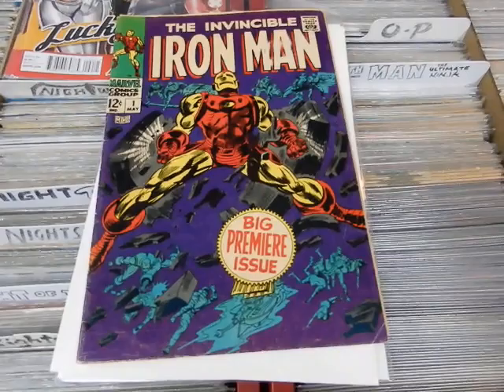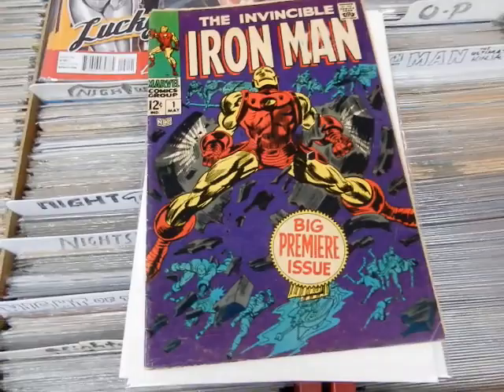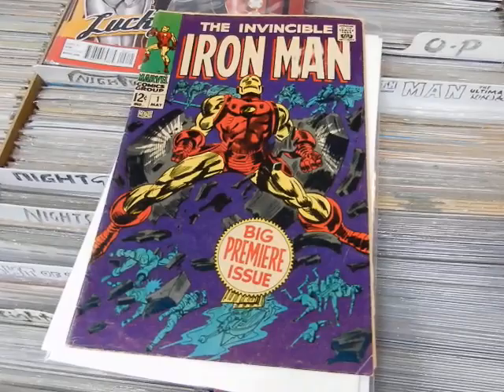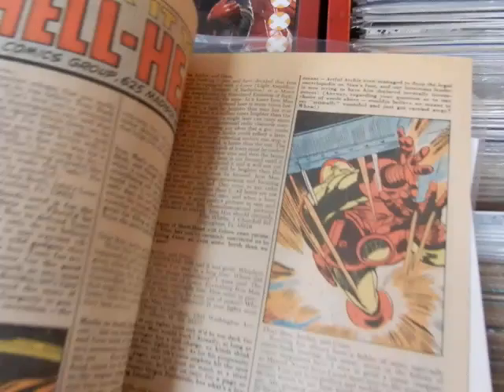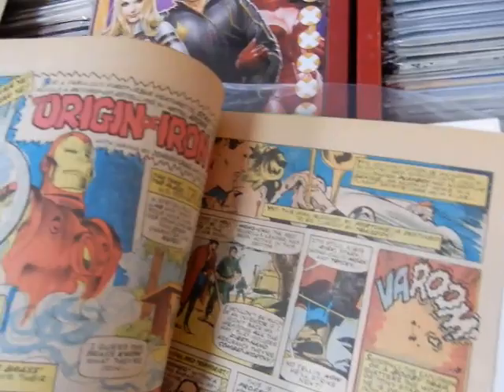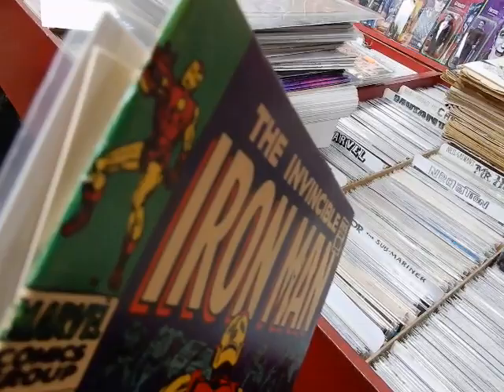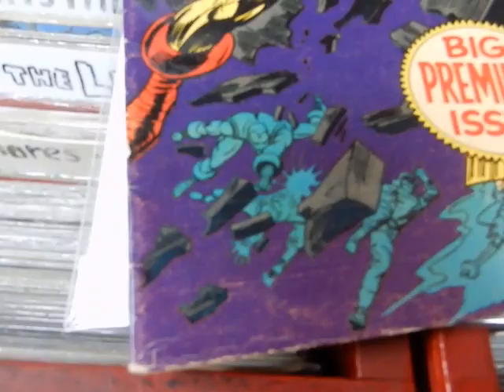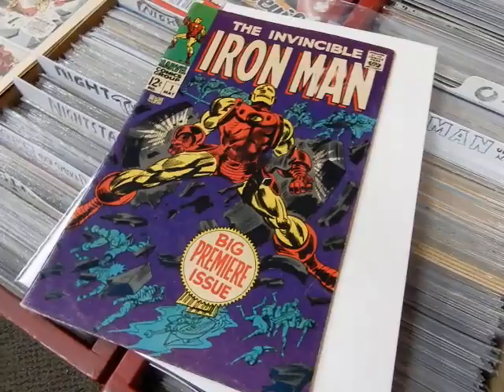IRON MAN #1 Archie Goodwin Gene Colan 1968 Bought Today @ JC'S Comics N More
ironman archiegoodwin genecolan aim This is video 944 Iron Man #1 bought today 6/6/21 @ JC'S Comics N' More: Your Pop Culture Super-Store 6725 W Central Ave Toledo, OH 43617 , e-mail & Follow JC'S on Instagram @ jcscomicsnmore.